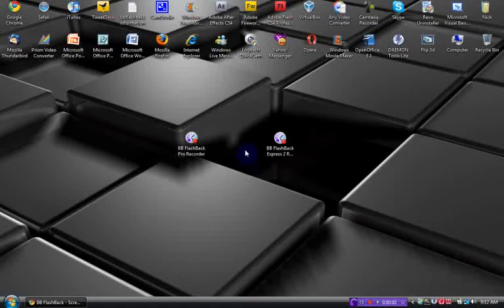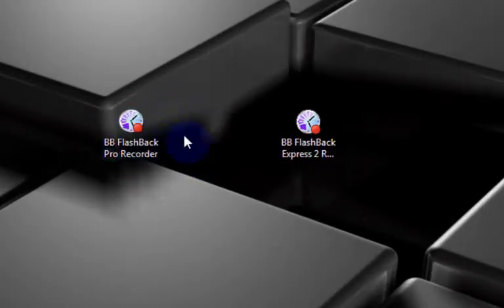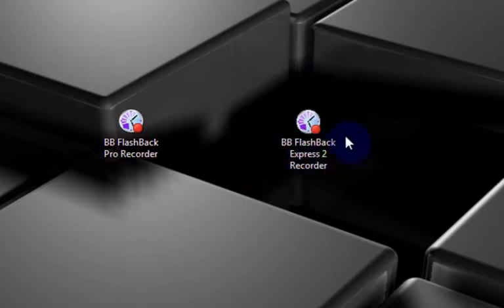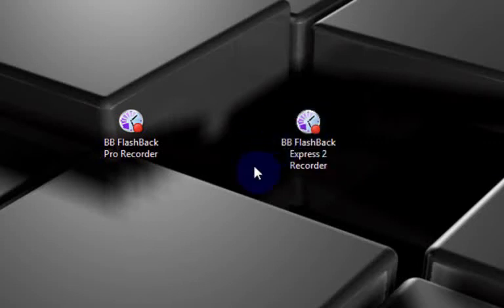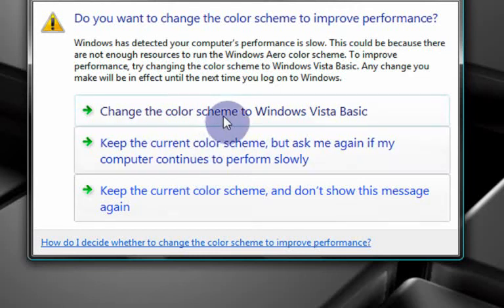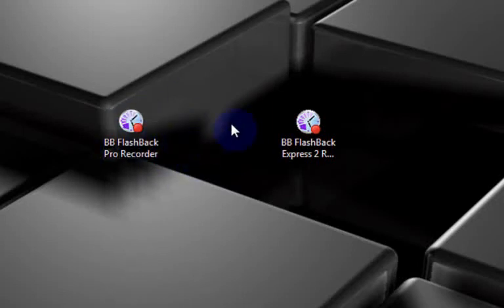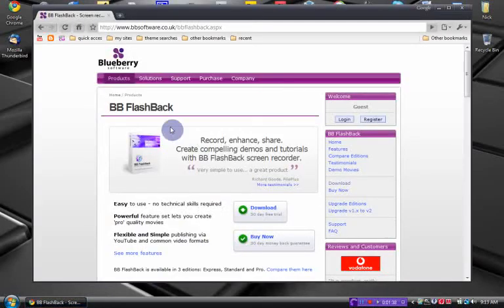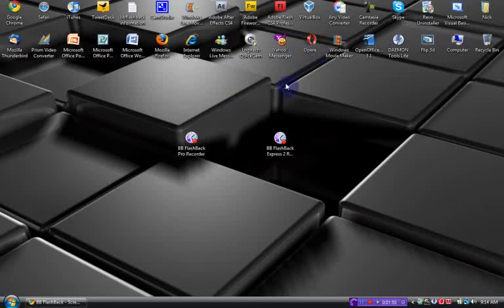thank you bb software